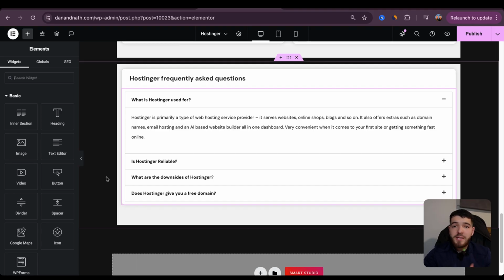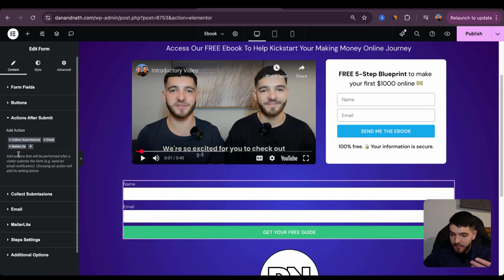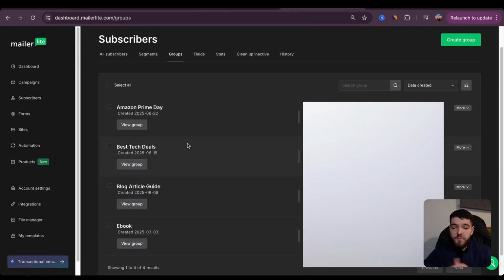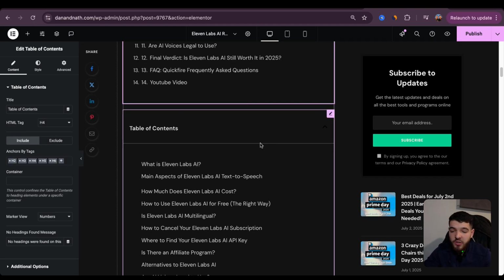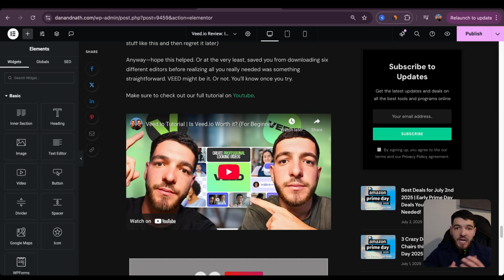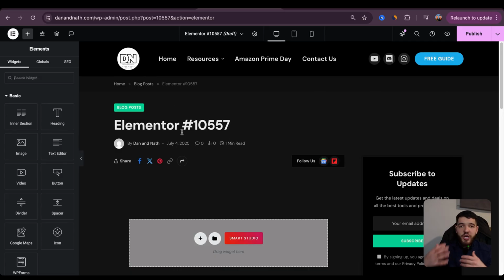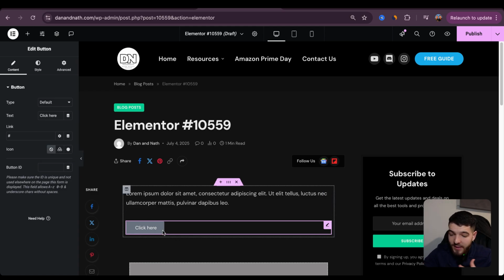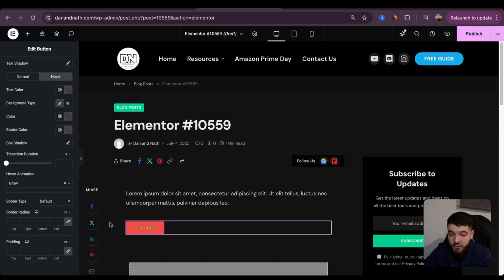Answering Elementor Pro FAQs | The Ultimate Website Builder Plugin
🎯 Learn Elementor Pro in Minutes — Step-by-Step Mini Tutorials for Beginners!

Whether you're building your first WordPress site or just want a quick refresher, this video covers everything you need to know to get started with Elementor Pro — fast.

👇 Here’s what you’ll learn in this quick tutorial:
✅ How to add a blog post
✅ How to add sections in Elementor
✅ How to create a FAQ tab
✅ How to add a linked button
✅ How to link your API key with MailerLite
✅ How to add a video into your article
✅ How to add a table of contents

No fluff. Just fast, clear instructions to get your site up and running today.

📌 Perfect for:
• WordPress beginners
• Bloggers and content creators
• Anyone using Elementor Pro for the first time

📥 Got questions or need help with Elementor? Drop them in the comments!

TIMESTAMPS:
00:46 - Elementor Pro Pricing
01:15 - How to add an FAQ Section with Elementor
02:16 - Link Mailerlite API Key with Elementor
04:45 - How to use table of contents widget with elementor
06:23 - How to add a video into a blog article
06:48 - How to add a section in wordpress elementor
07:46 - How to add a blog post with wordpress elementor
09:23 - How to add a linked button in elementor
10:07 - How to add hover